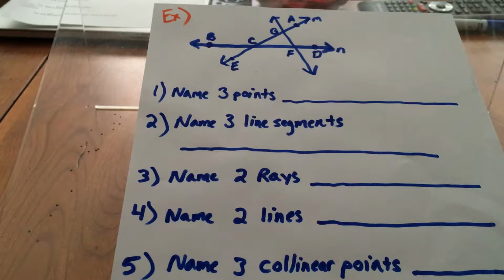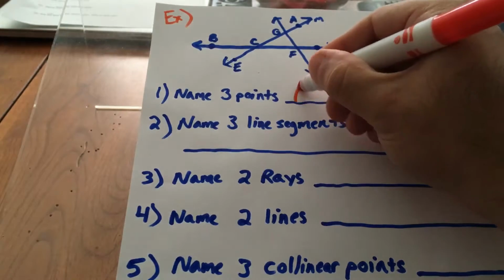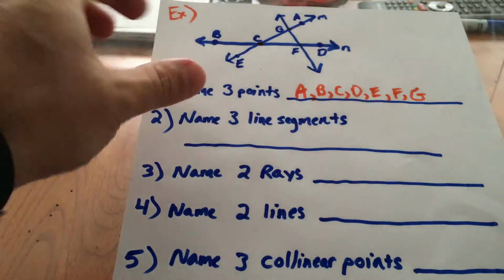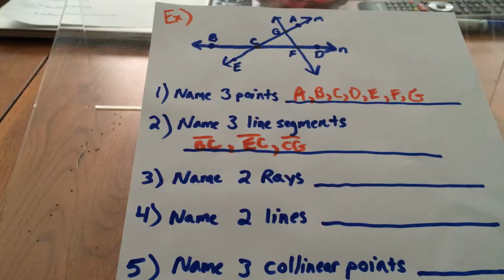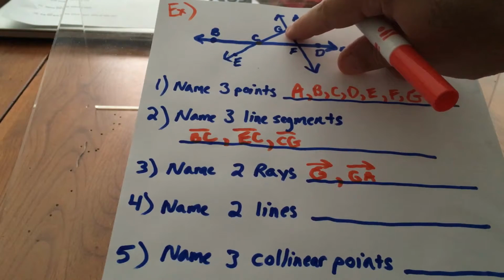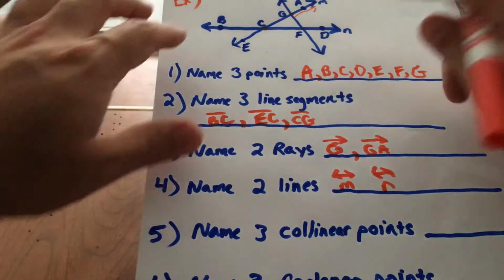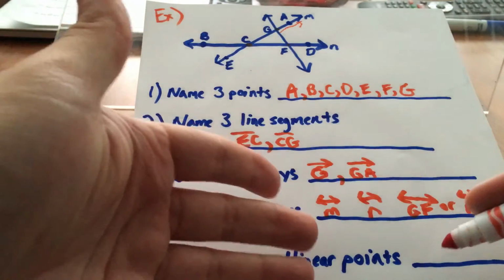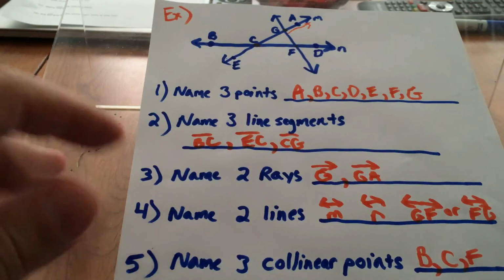Tools of Geometry Part 3 Example Problem Geometry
Example problem applying definitions learned in previous videos.